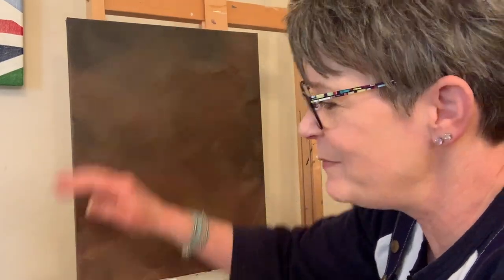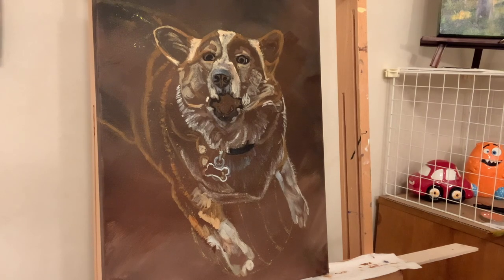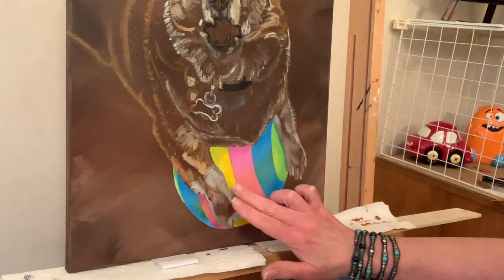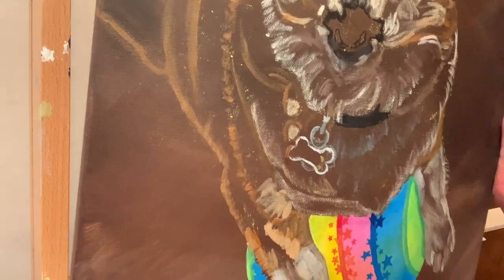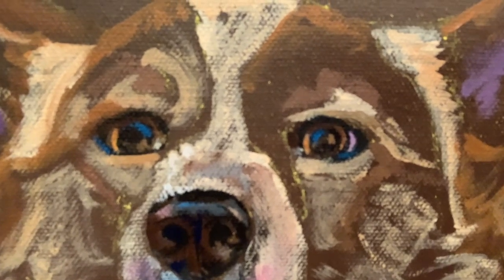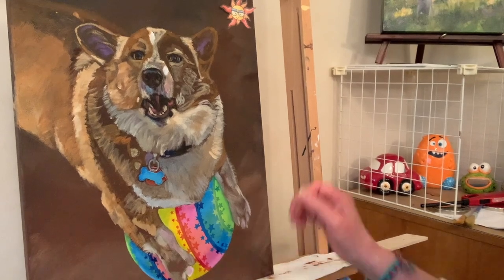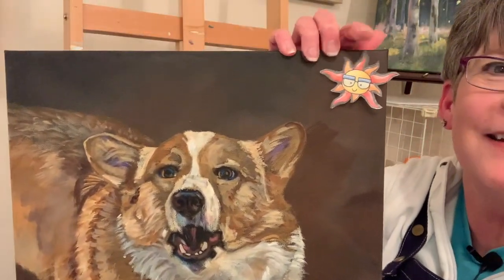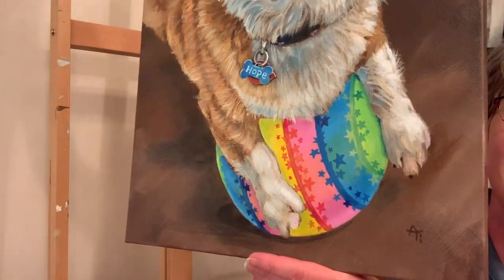PET PORTRAIT COMMISSION! Hope the Corgi! By: Annie Troe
"Hope" is a commissioned pet portrait on a 14" x 18" gallery wrapped canvas from Blick Art Materials. I exaggerate the highlights to call more attention to Hope's face. I pop in on occasion with thoughts about the painting.  ENJOY! 🎨🤗

I have other pet portrait videos that you may like ❤️

FUN STUFF

GALLERIES